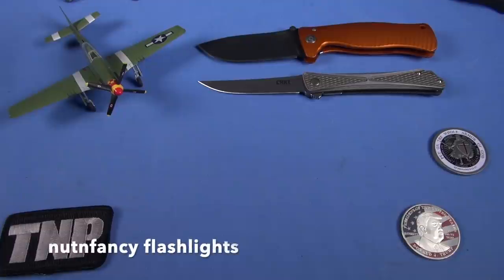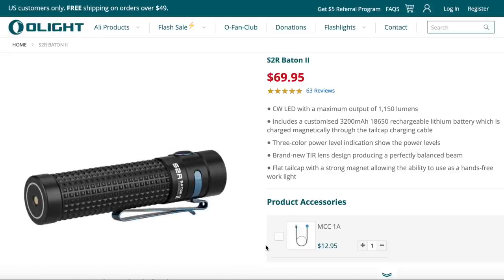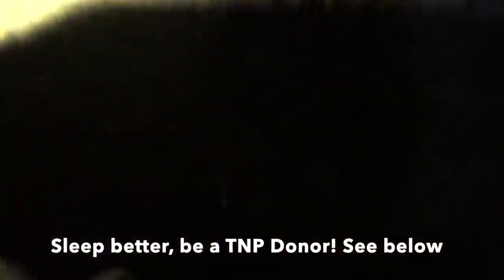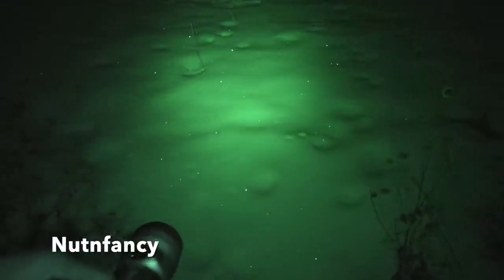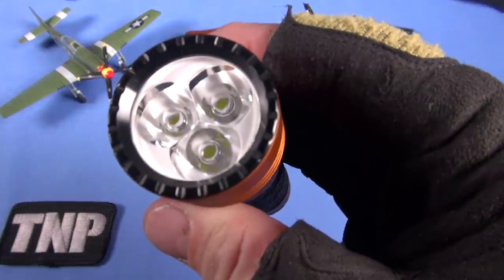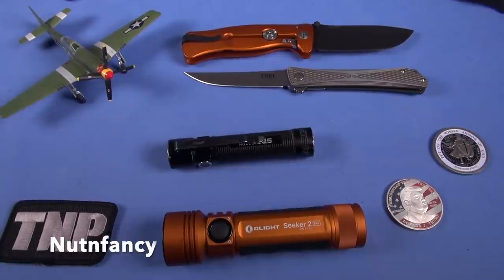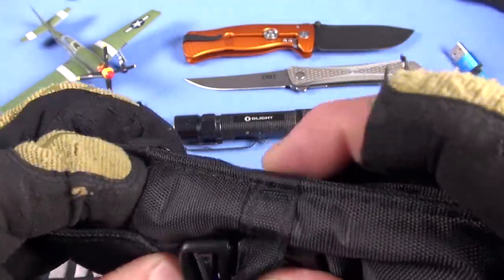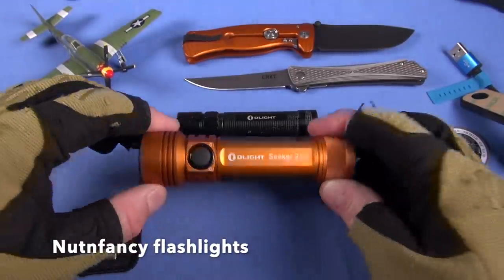Olight Seeker 2 Series: High Power, High Cool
Another almost perfect high powered Olight.  Solving the limitation of power, this light and other Olights like it use the newer 21700 battery. This is an incredible power source, rechargeable many times, that opens up new capabilities.  Take a look at the in field performance. Then we'll consider the cool short-lived special editions like this one which add in a collectible element. A very capable high durability area light like none other I've tested yet.

OLIGHT Baldr Pro ( Limited OD, FDE Editions) 1,350 lumens, 5mW green laser, CR123 batts
Acebeam TK18 copper